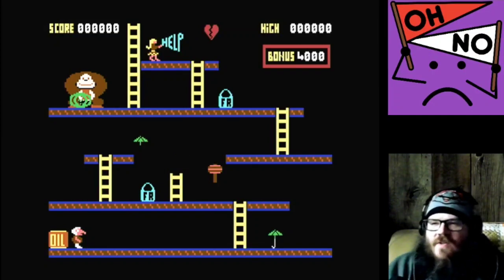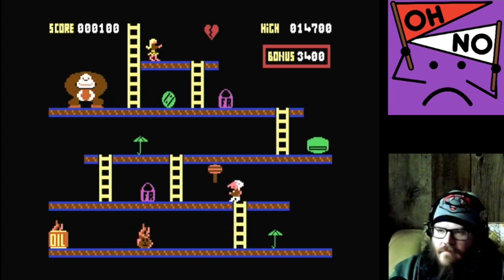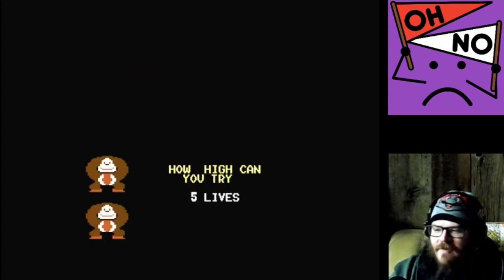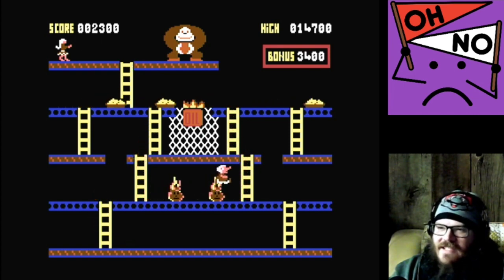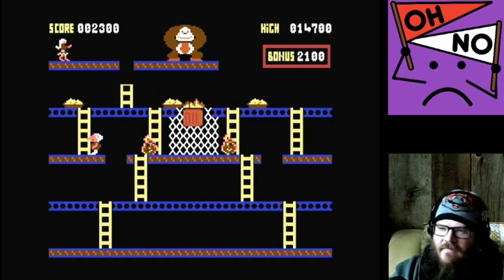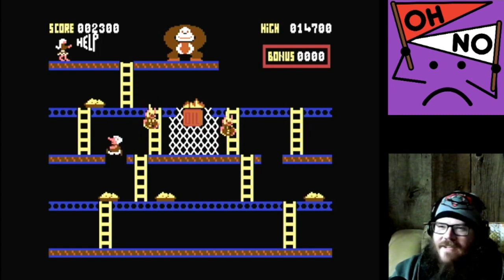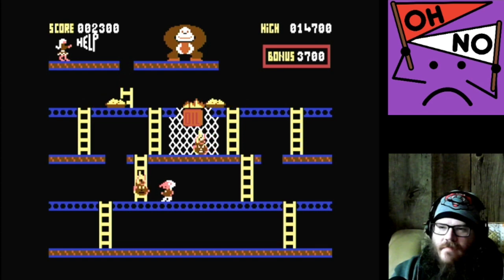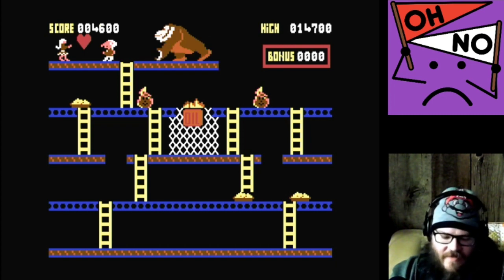Victory Reel: Kong [C64] | Agent Frownie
Here are the victories from our playthrough of Kong on Commodore 64.

Catch Agent Frownie live!